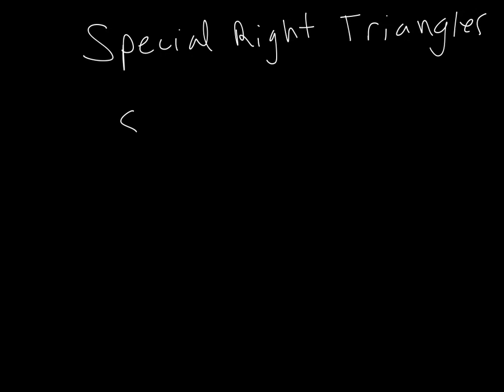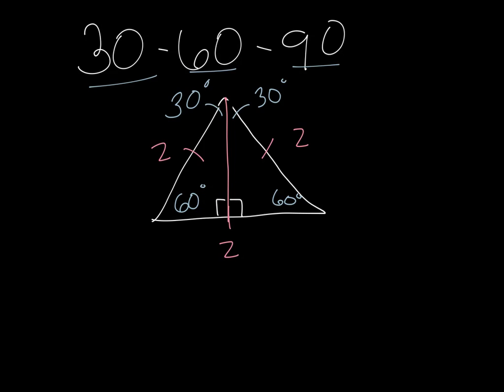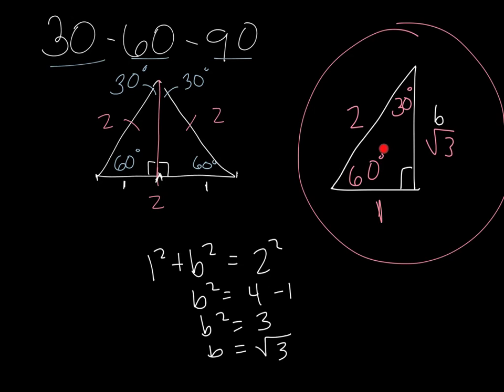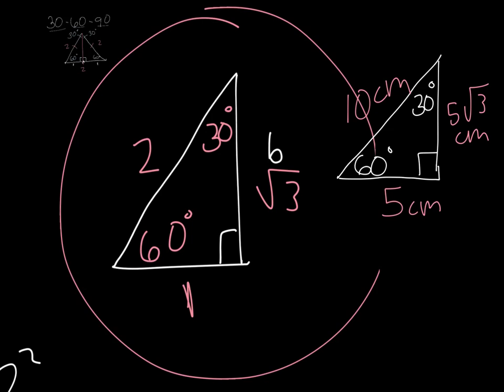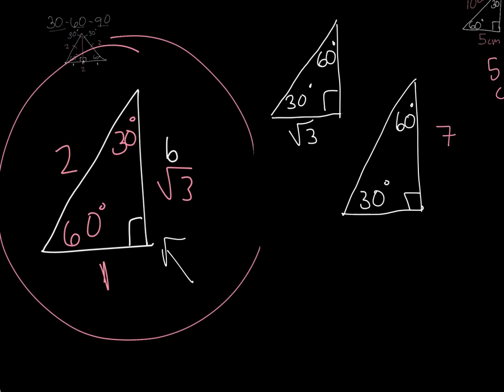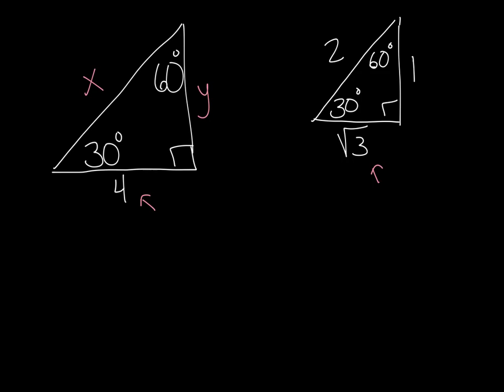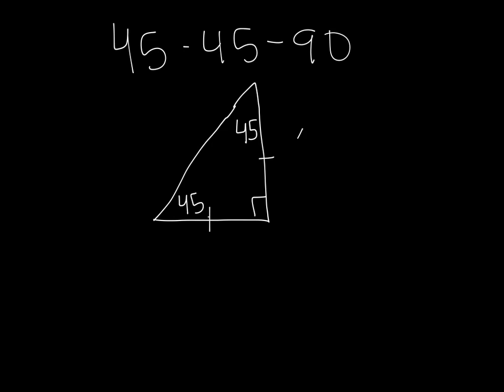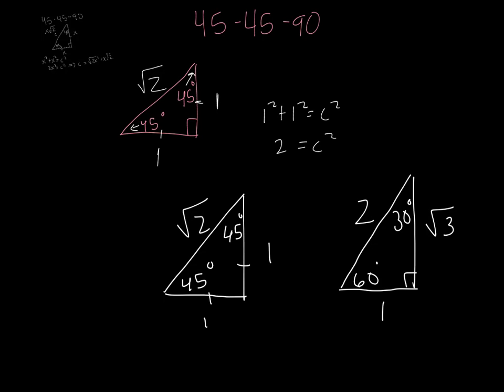special right triangles